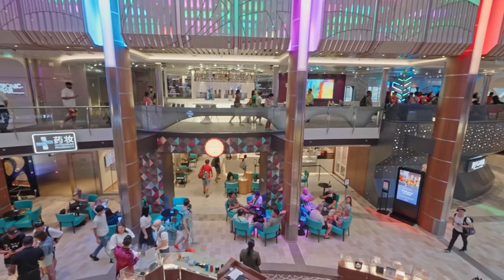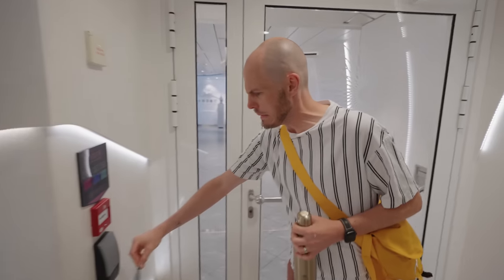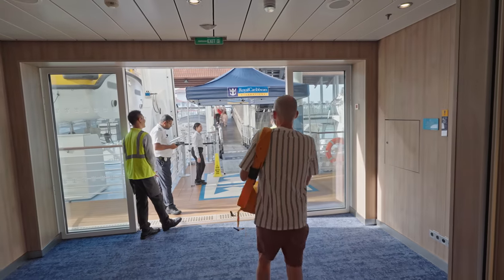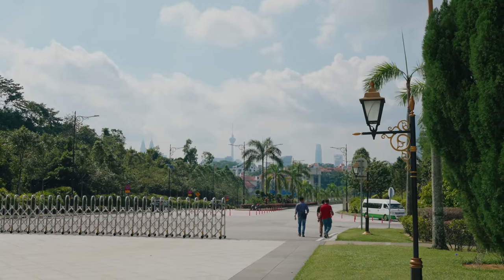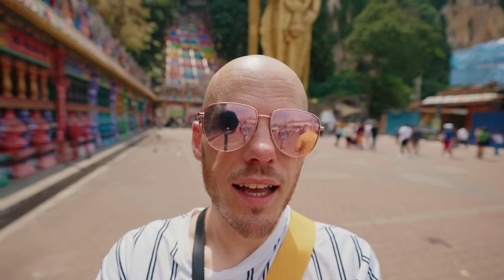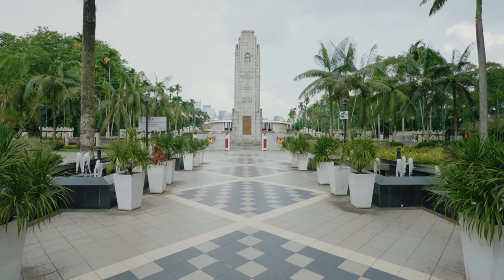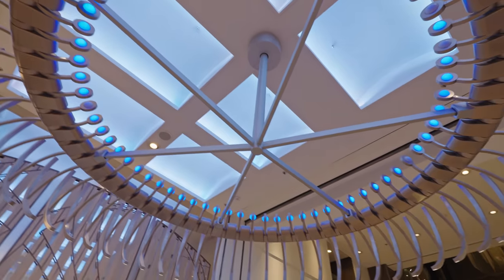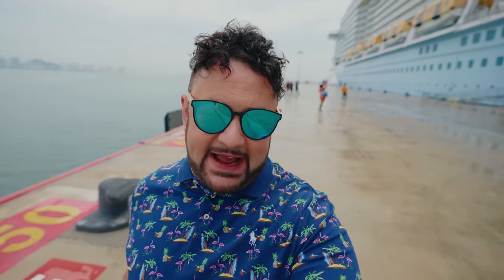We Spent 5 Nights on a Royal Caribbean Ship that's SO DIFFERENT!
We’re onboard a Royal Caribbean Ship that’s SO DIFFERENT! Join us onboard Spectrum of the Seas as we visit our first two ports on our cruise from Singapore. From new and unusual food to incredible sights and some major differences on this cruise ship compared to other Royal Caribbean ships, we are going to have an adventure like no other!

00:00 Introduction
02:34 Packing for the Port
04:10 Breakfast
07:40 Kuala Lumpur Cruise Tour
10:00 Kings Palace
10:50 Batu Caves
12:24 Petronas Twin Towers
15:25 Lunch at a Hawker Market
16:53 Kuala Lumpur TV Tower
17:28 Buddhist Temple
18:30 Penang Introduction
20:30 What to do in  George Town Penang
22:00 Penang Hill
26:10 Chew Jetty
27:25 What is the best Sun Lotion?
29:17 Dinner
35:20 Difference Between US Cruises and Asian Cruises